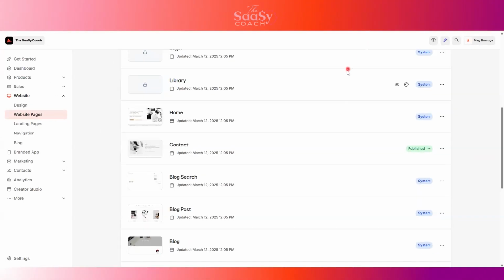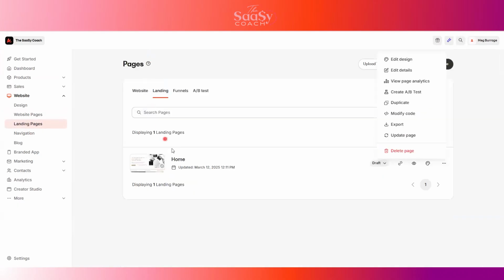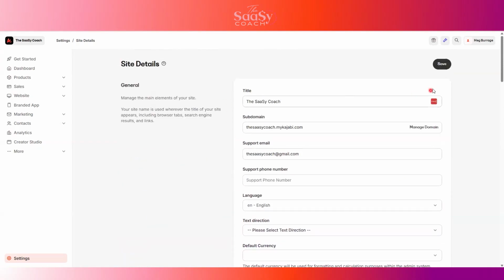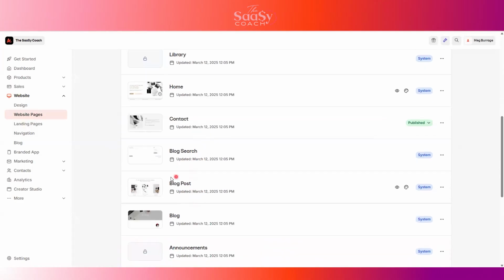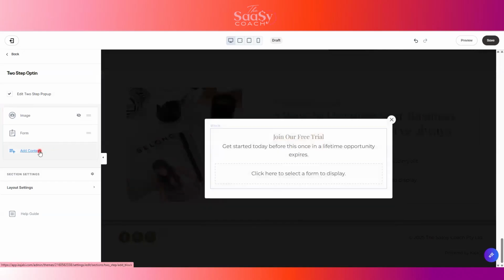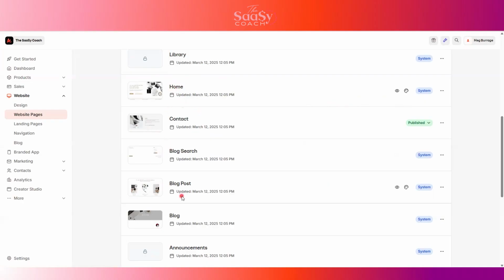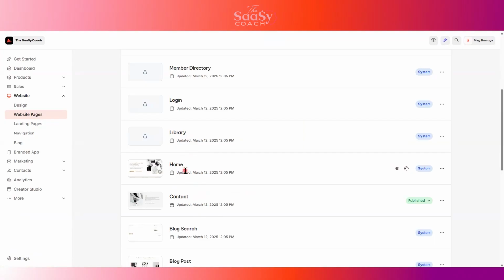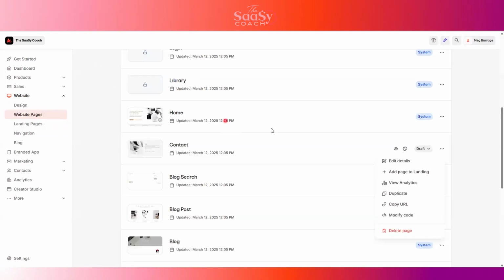[Part 3] Your Kajabi Homepage - Theme Versus Standalone Landing Page